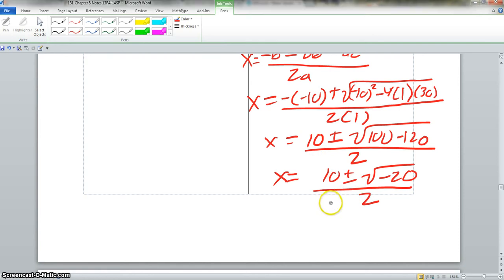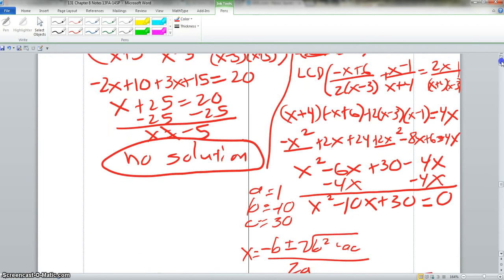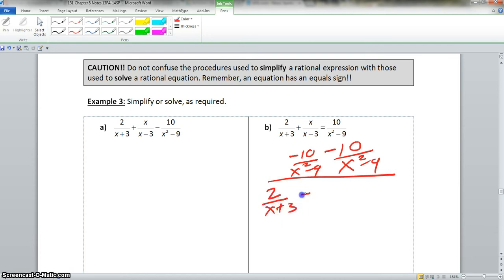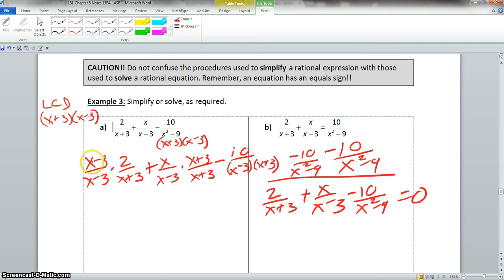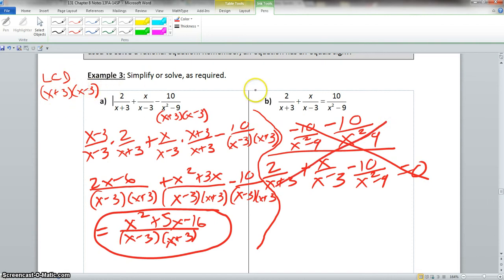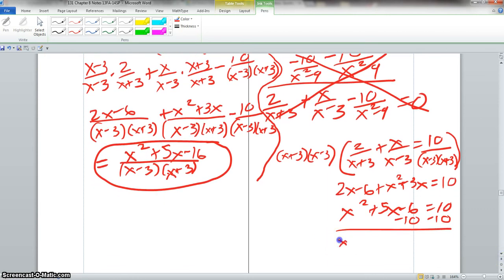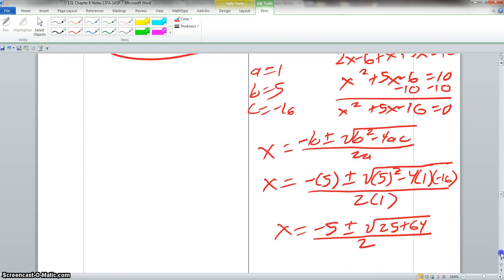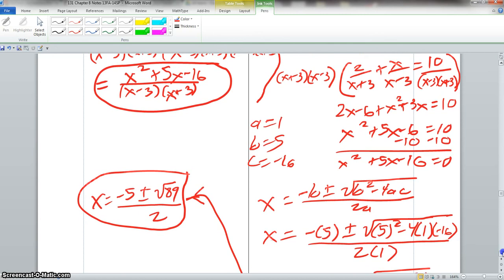MAT 131 Section 8 5 Part 1 Video 2 of 2